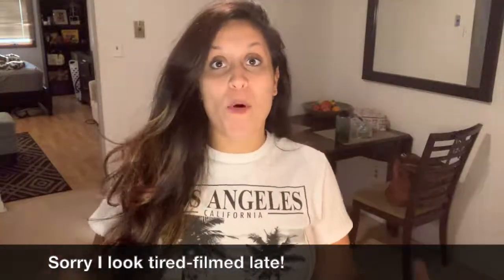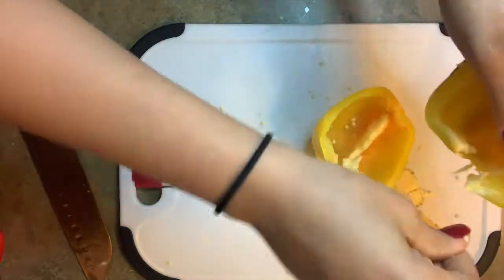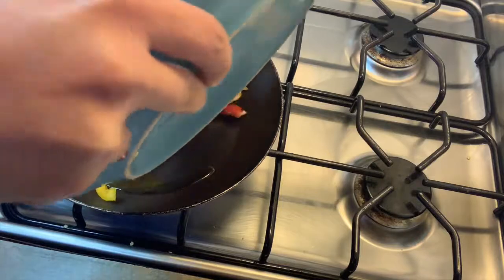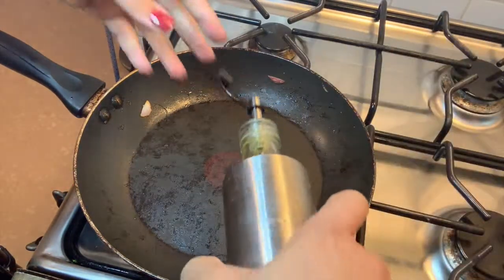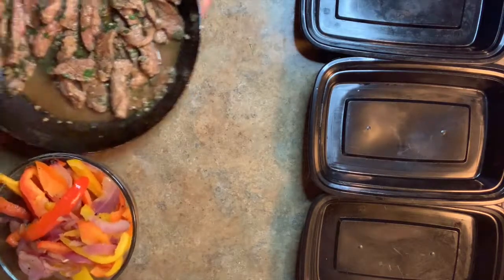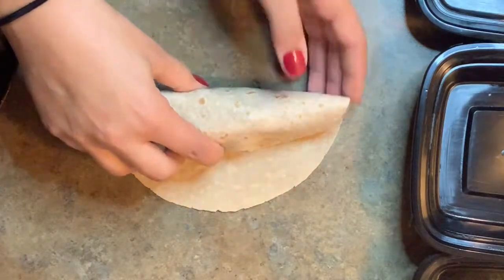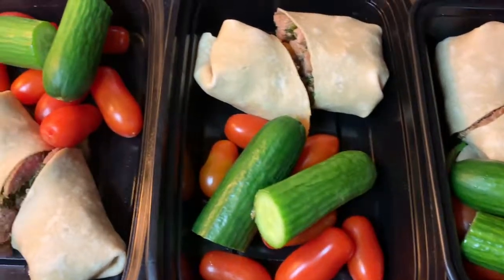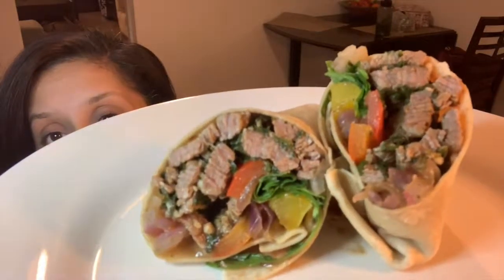The Most Flavorful Steak Fajita Wraps!!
Hey Kittens!! This wrap is filled with so much flavour. I meal prepped and it was delicious for all five days!

Steak Fajita Wrap Shopping List:
1. 1 pack Flank steak
2. 1 orange pepper & 1 red pepper
3. 1 red onion
4. 3 TBSP cilantro
5. 1 & 1/2 TSP cumin
6. 1 TSP garlic powder
7. 1 TBSP chili powder
8. 1 TSP minced garlic
9. Arugula (optional)
10. Whole wheat wraps

Steak Fajita Wrap Recipe:
1. Slice 1 red onion and 2 peppers
2. Slice 3 TBSP cilantro (put to side)
3. Slice flank steak into thin strips
4. In a pan, add 1 TSP olive oil and add onions, peppers and 1 TSP minced garlic
5. After the veggies are soft, remove from pan and add 1 more TSP olive oil.
6. Sear steak
7. Add 1 & 1/2 TSP, 1 TBSP chili powder & 1 TSP garlic powder
8. Add S&P as needed
9. Add 3 TBSP cilantro
10. Cook to your likeness
11. In wrap add steak, veggies and some arugula.
12. Roll and enjoy!

Equipment needed:
1. Pan